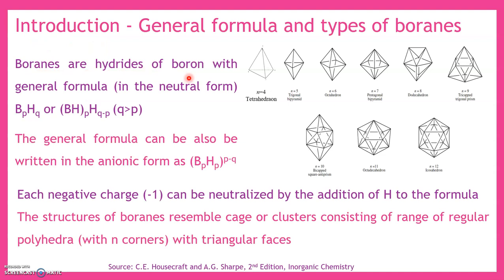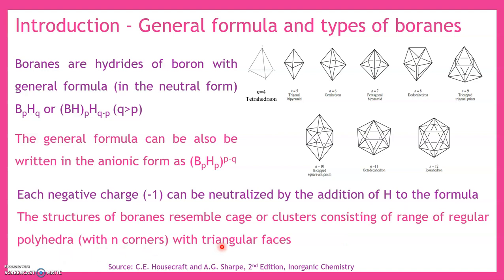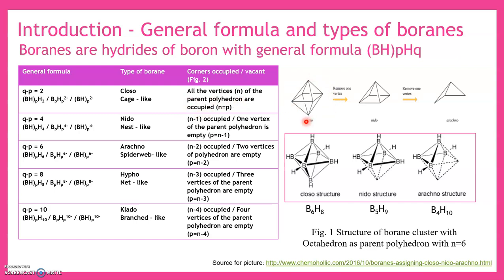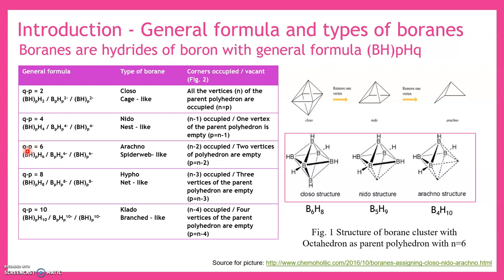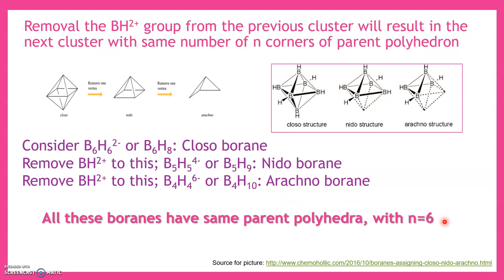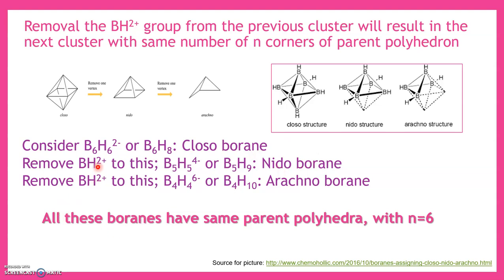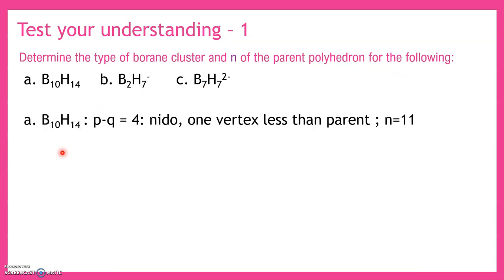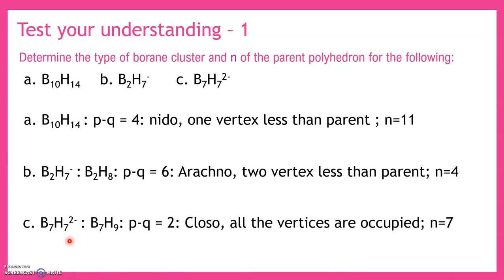Boranes - Structural classifications Part 1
This video is Part 1 of structural classifications of boranes. Part 1 introduces to the various types of structural classifications of boranes.

Reviwer: Dr. Aunpa Kumbhar